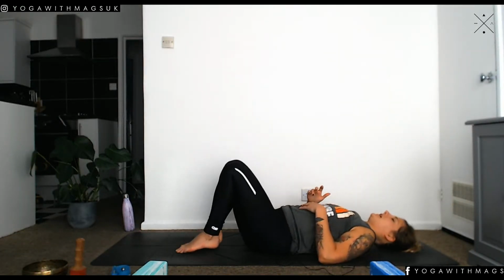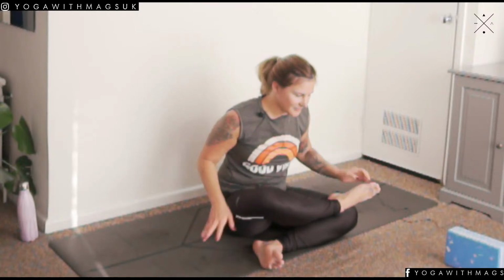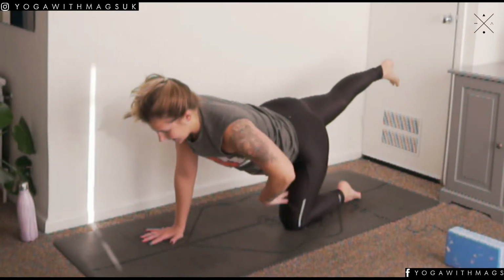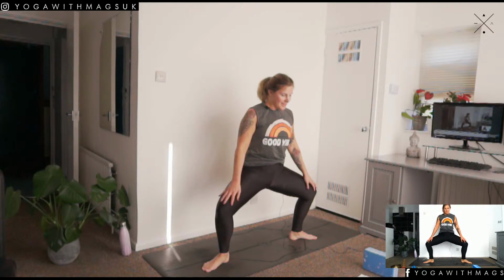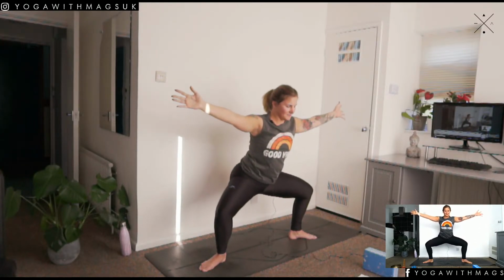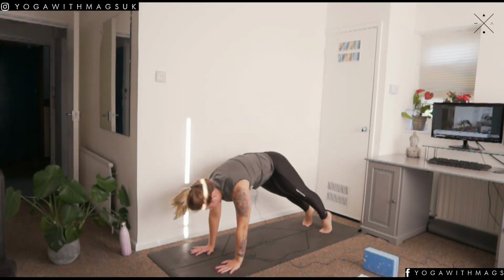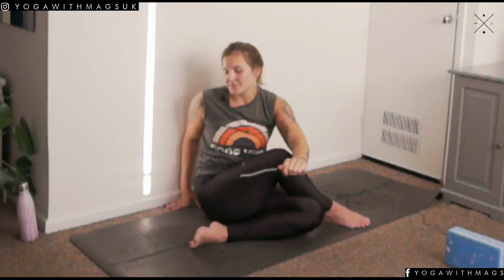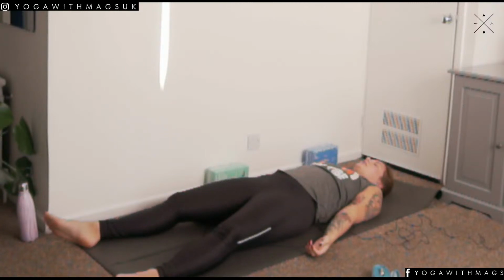Yoga with Mags - Live 14/05/20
Join Mags for live streams to GET YOUR YOGA FIX - leave feeling balanced and simply amazing.

UK times:
Tuesdays 6-7pm
Thursdays 6-7pm

Credits to:
@therydz - intro artwork
yogaforbeginners Join Mags for live streams to GET YOUR YOGA FIX - leave feeling balanced and simply amazing.

UK times:
Tuesdays 6-7pm
Thursdays 6-7pm
Sundays 11-12pm

Credits to:
@therydz - intro artwork
@huntjams - intro music
@marekmars85 - video montage